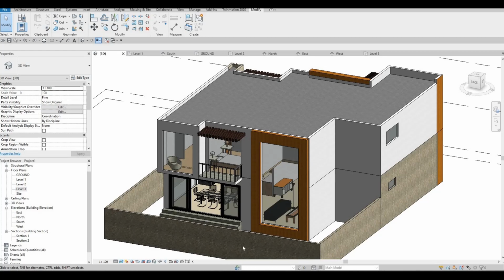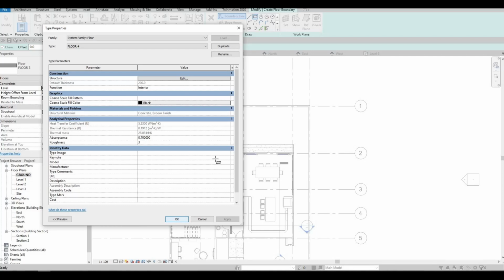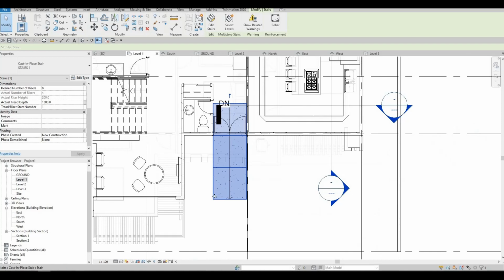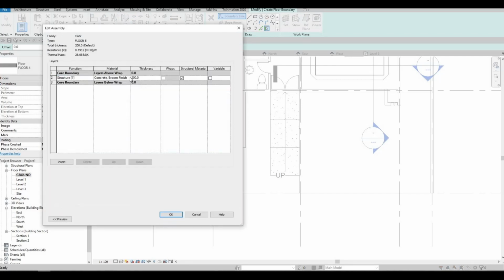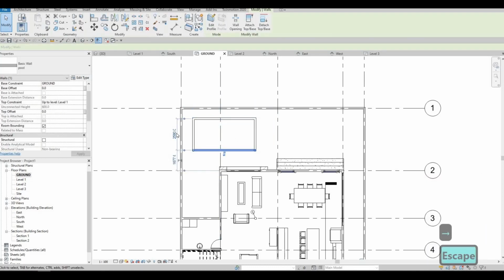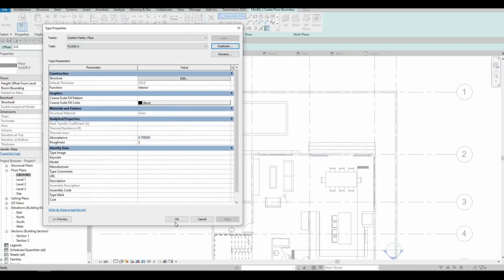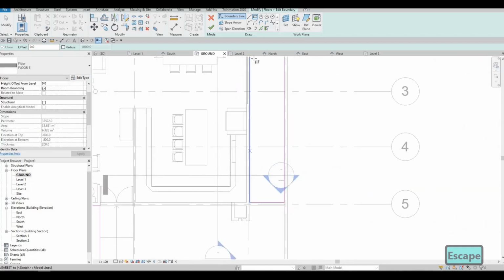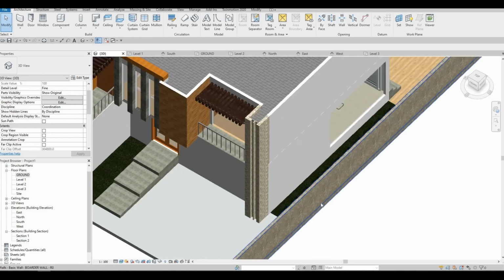TEPLM House | Part 12 | Complete Step By Step Project | Revit and Twinmotion Tutorial